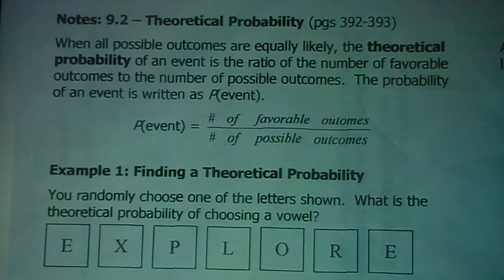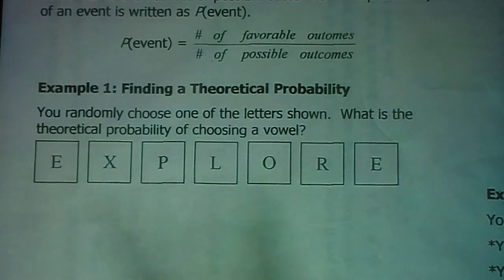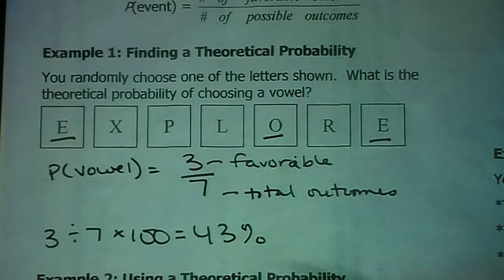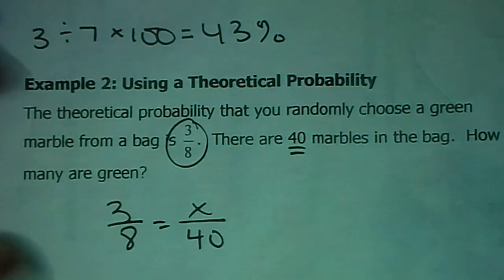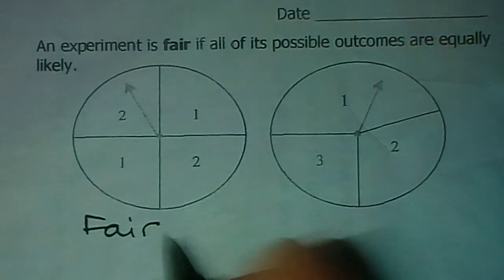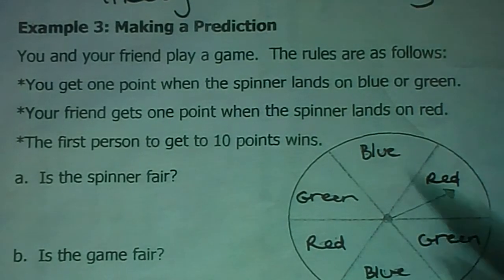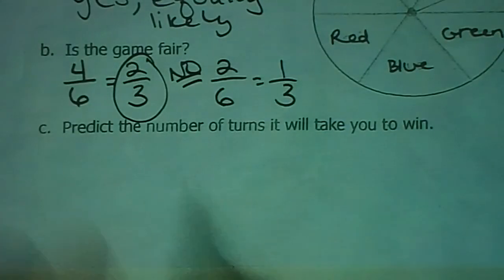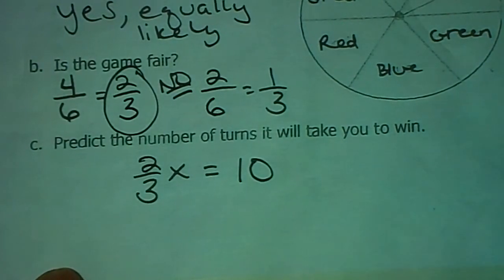Lesson 9.2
Theoretical Probability